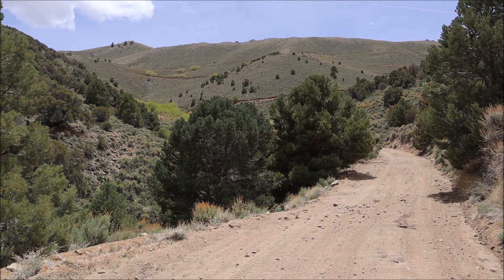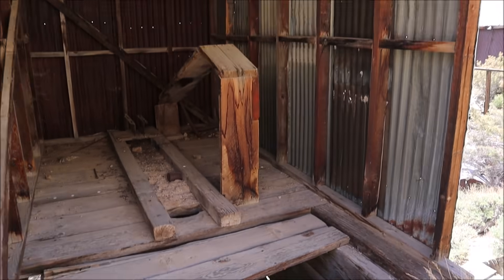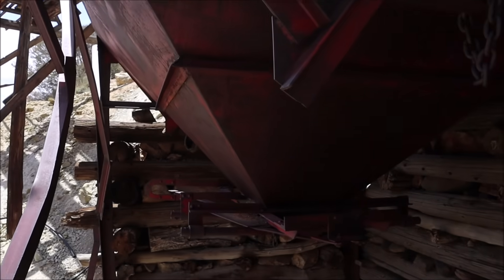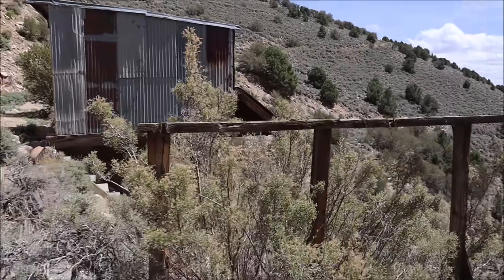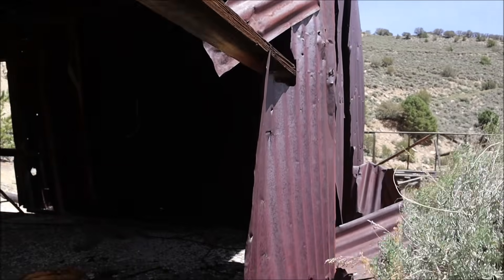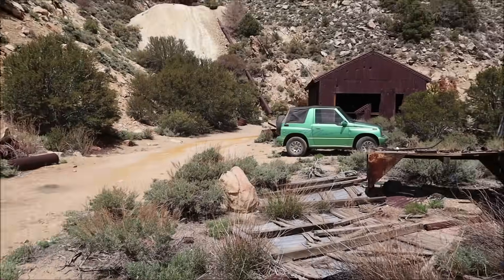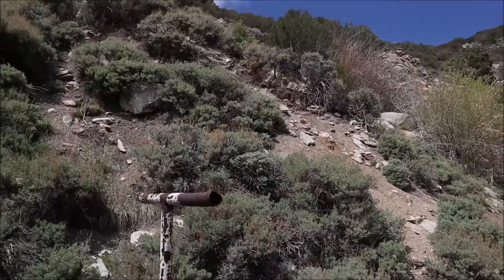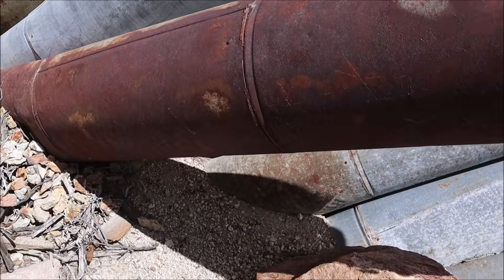Unexpected Discoveries At This Absolutely Stunning Mercury Mine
What we find in the mountains.